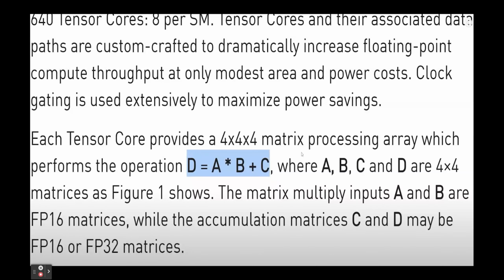Tensor Cores What are they?